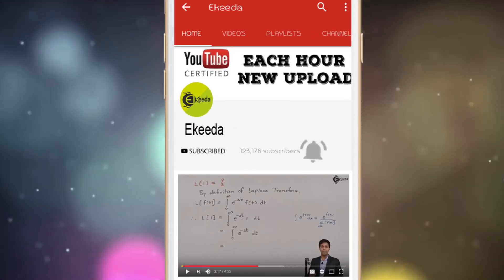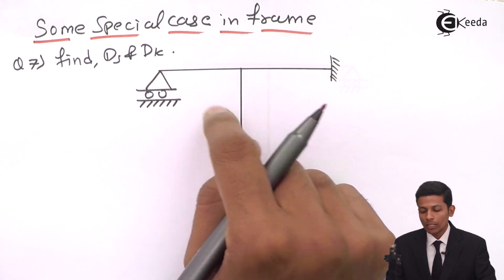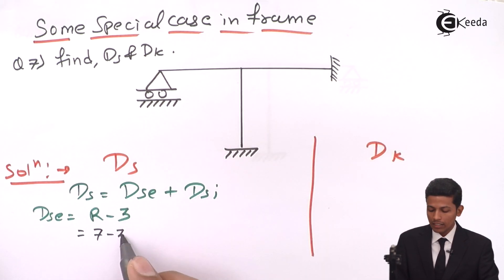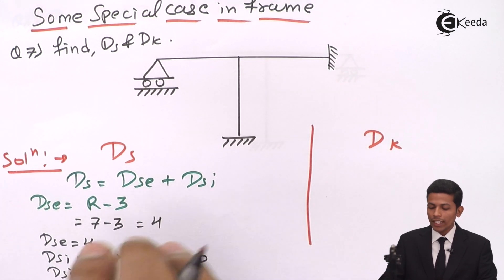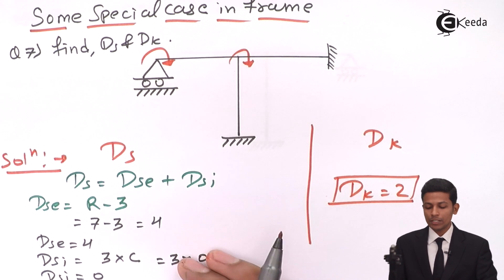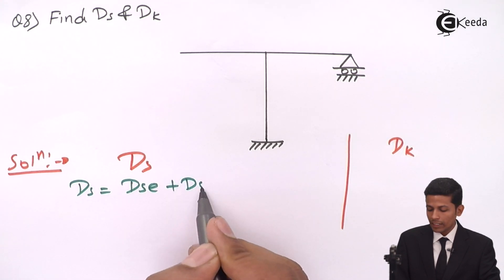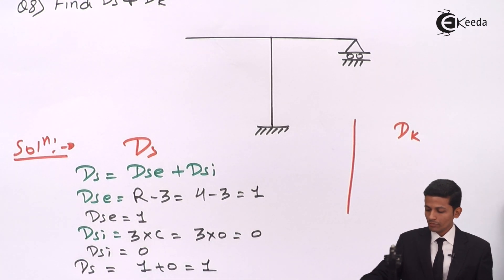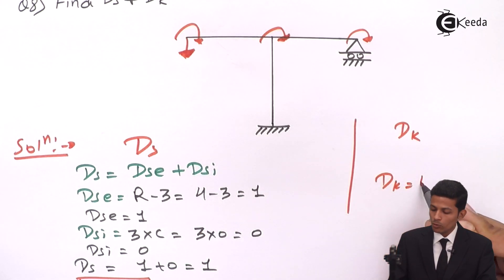Degree of Static and Kinematic Indeterminacy of Frame - Problem 7 & 8 - Structural Analysis 2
Problem 7 & 8 on Degree of Static and Kinematic Indeterminacy of Frame Video Lecture from Basic Fundamental of Structural Analysis Chapter of Structural Analysis 2 for Engineering Students.

Watch Previous Videos of Chapter Basic Fundamental of Structural Analysis:-

2) Degree of Static and Kinematic Indeterminacy of Truss - Problem 1, 2, 3 - Structural Analysis 2

Happy Learning : )